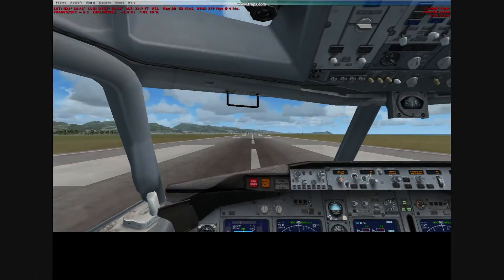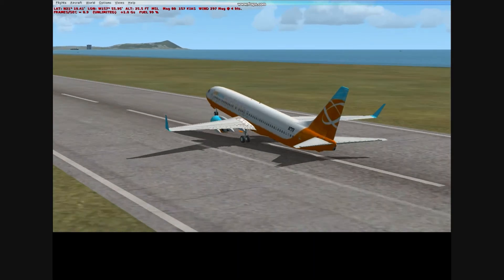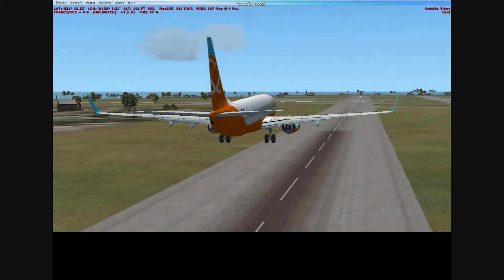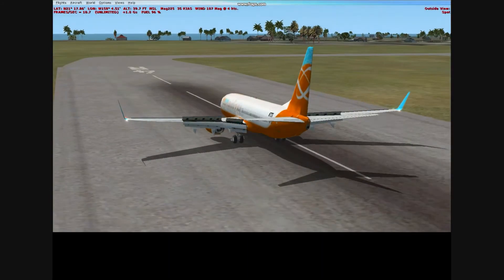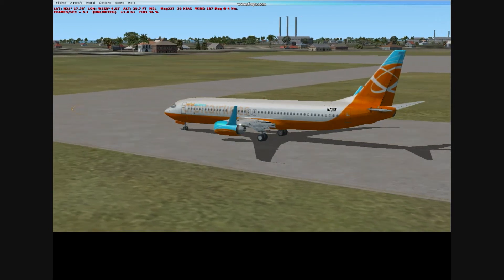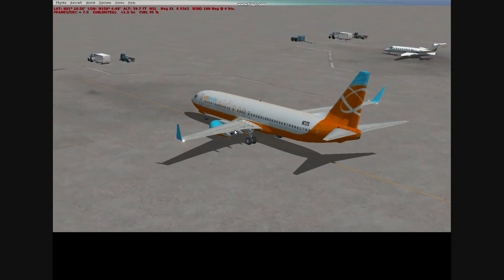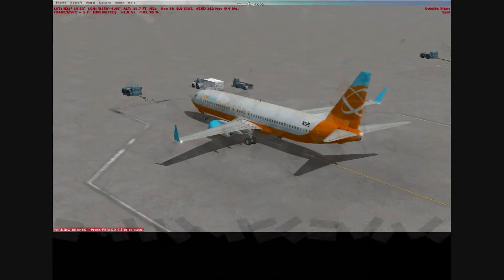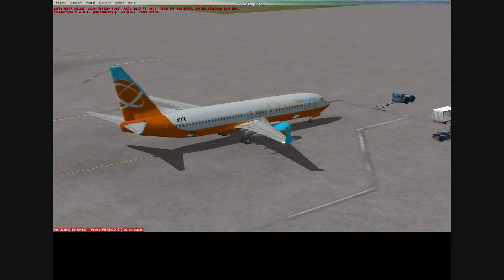Takeoff, Landing, and Taxi with a 737 800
This is a video about a 737-800 taking off, landing, and taxiing in to parking. If you have any requests for videos, or suggestions, please leave me a comment or send me a private message.